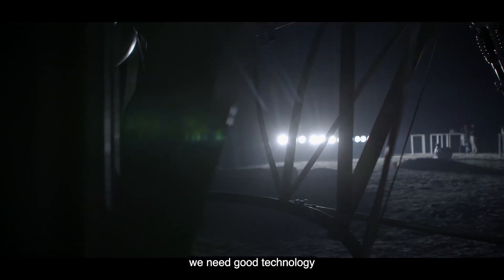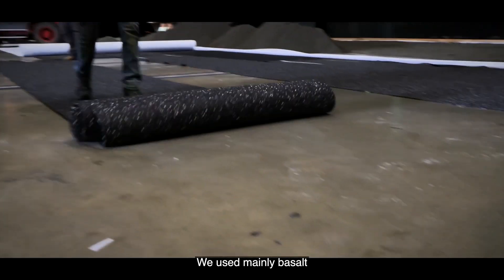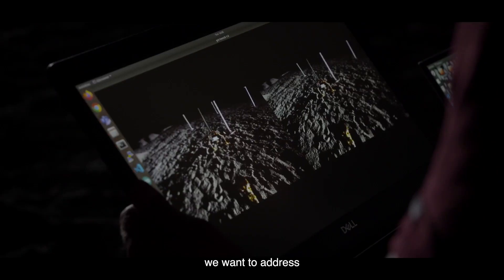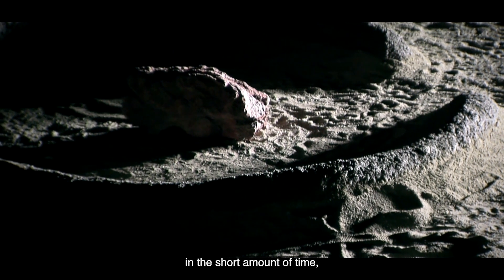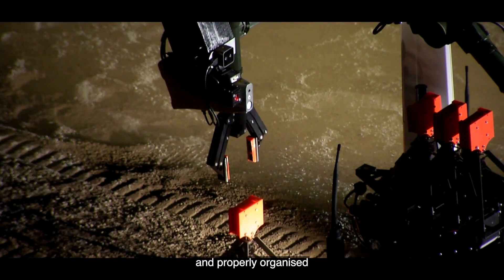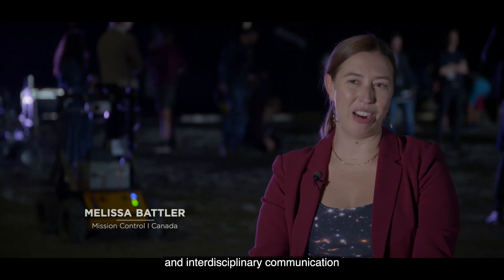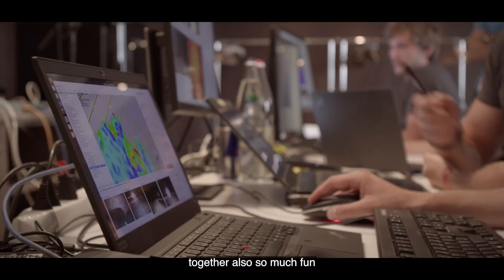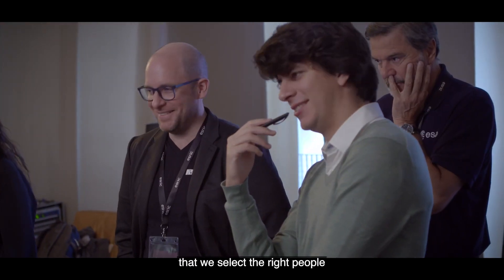ESA-ESRIC Space Resources Challenge 2022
The Moon is the next step for human presence in space.

In order to establish habitats on the moon, it will be necessary to collect the resources that are present and use them in-situ.

Prospecting - the detection of these space resources - is the first step to enable their use. In this context, the European Space Agency (ESA) and the European Space Resources Innovation Centre (ESRIC) have asked European space industries and research institutions to develop innovative technologies for the exploration of resources on the Moon in the framework of the ESA-ESRIC Space Resources Challenge.

As part of the challenge, teams of engineers have developed vehicles capable of prospecting for resources in a test-bed simulating the Moon's shaded polar regions. From 5 to 9 September 2022, the final of the ESA-ESRIC Space Resource Challenge took place at the Rockhal in Esch-sur-Alzette. On this occasion, lunar rover prototypes competed on a 1,800 m² 'lunar' terrain.

The winning team will have the opportunity to have their technology implemented on the Moon.